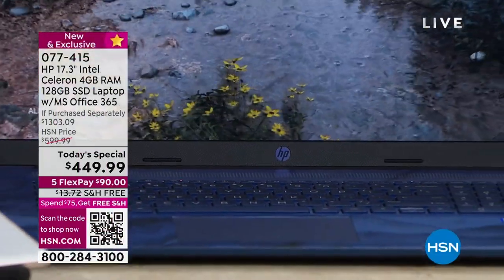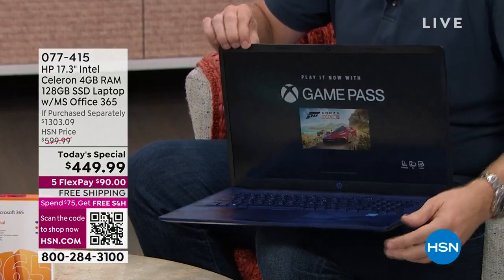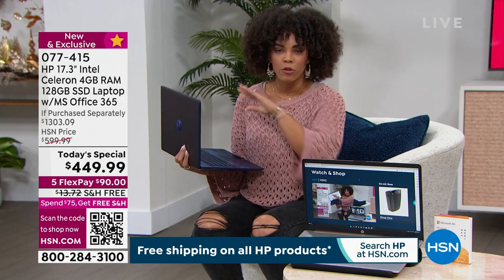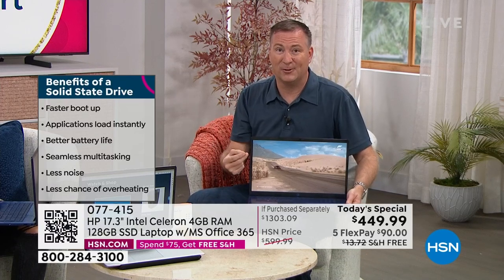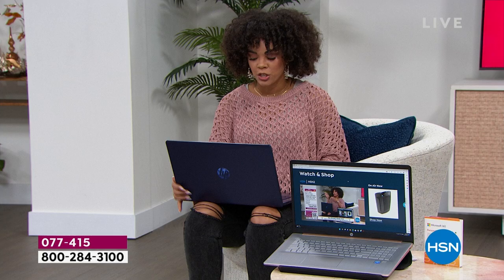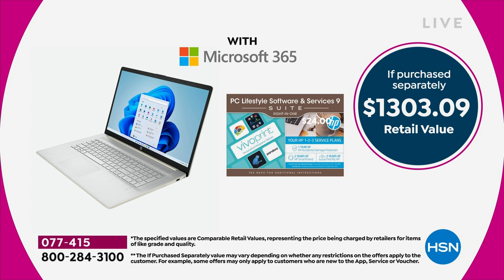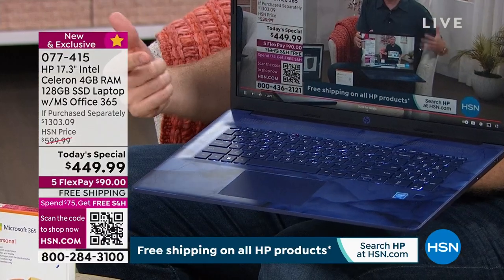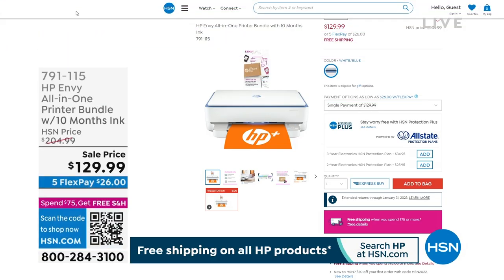HP 17.3" Intel Celeron 4GB RAM 128GB SSD Laptop with MS ...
HP 17.3" Intel Celeron 4GB RAM 128GB SSD Laptop with MS Office 365
When you combine HP quality with the power of an Intel Celeron processor and Windows 11, you get this stunning 17.3" workhorse of a laptop. And with its beautiful brushed keyboard and colormatched hinge, this smartly designed machine looks as good as it performs.

    Power adapter
    Documentation

Bundled Goodies

    PC Lifestyle Software   Services 9 Suite